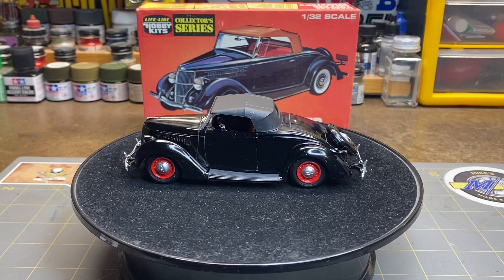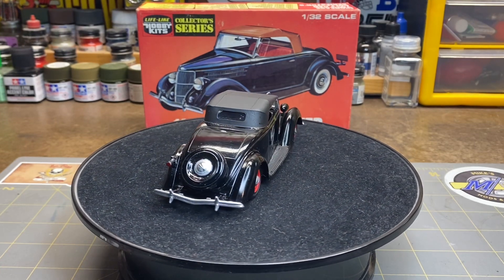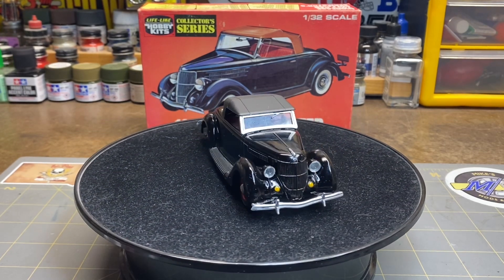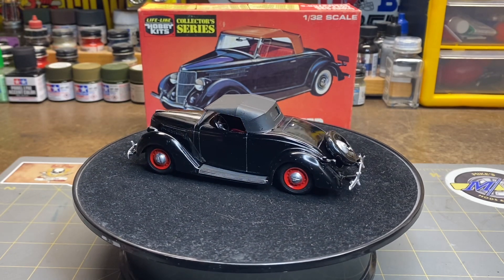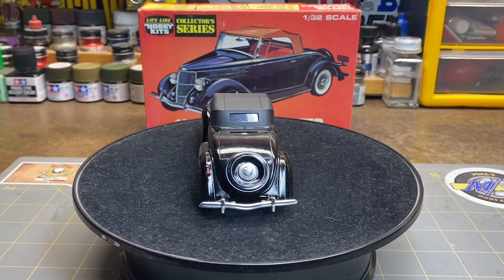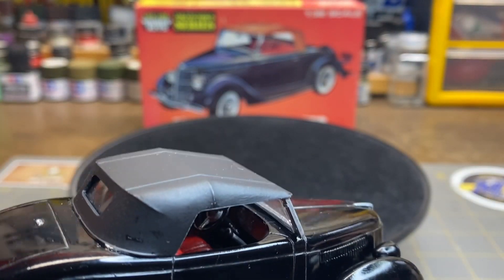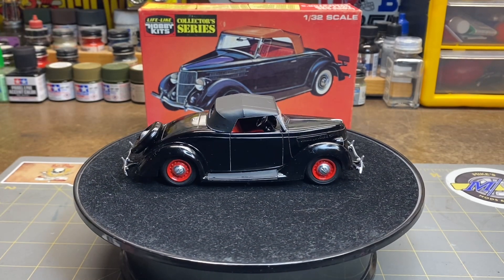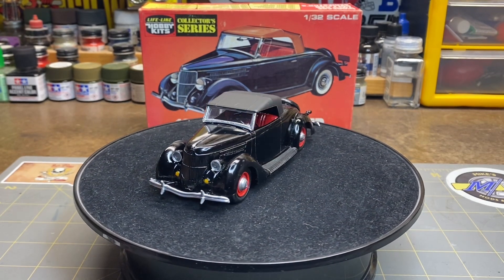2024 Small Scale Group Build Final